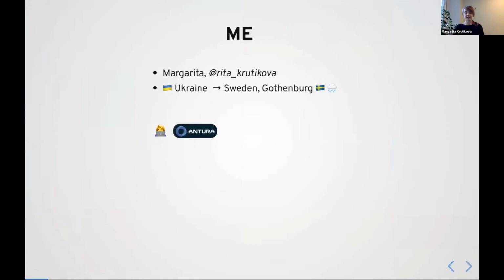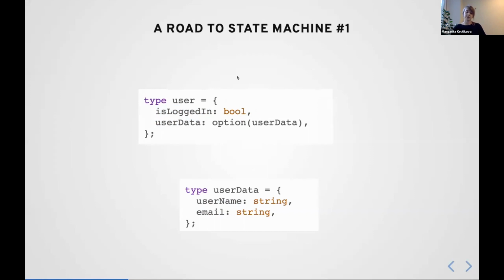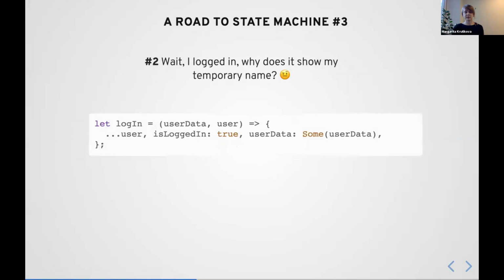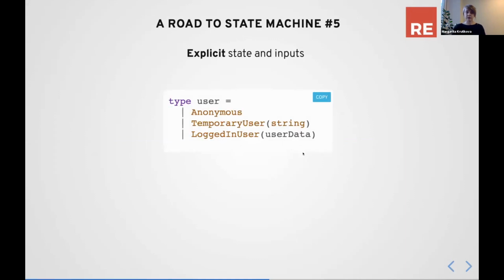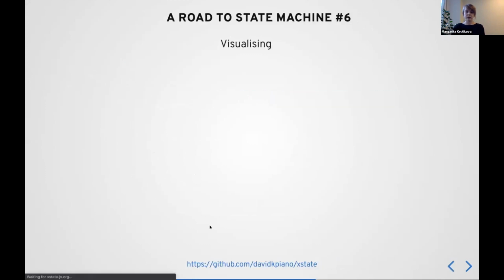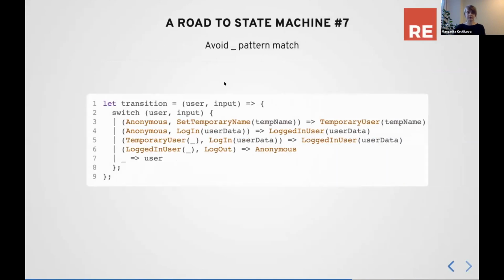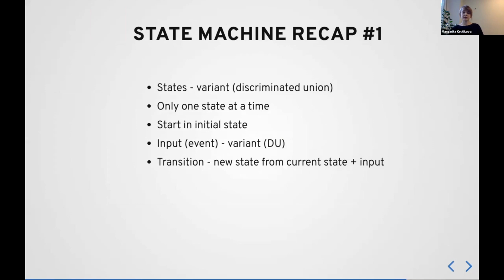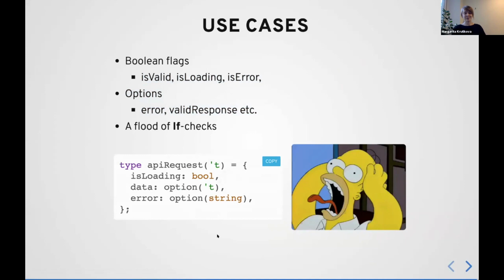ReasonSTHLM - Margarita Krutikova - A road to state machines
From ReasonSTHLM meetup 20/5 2020.